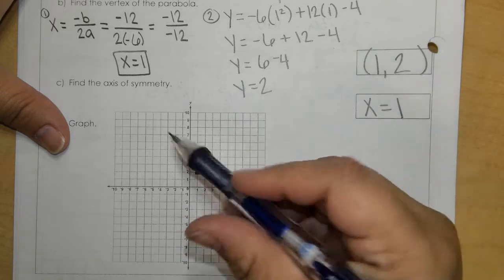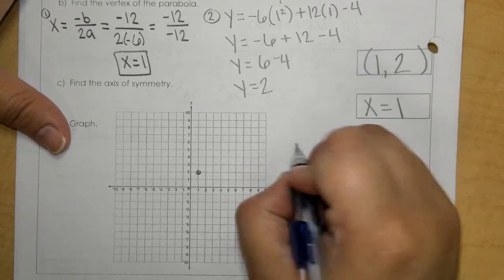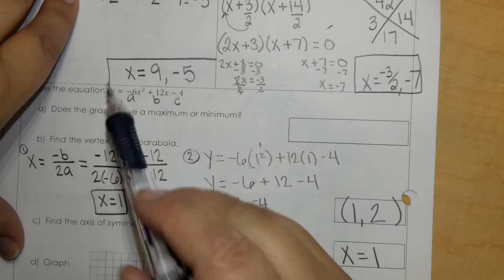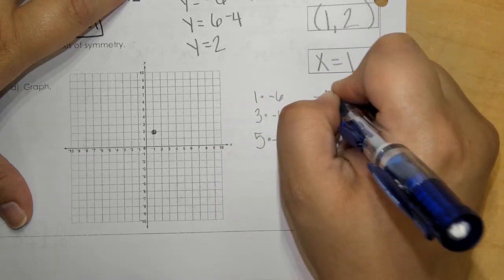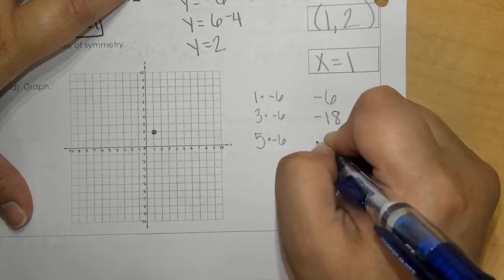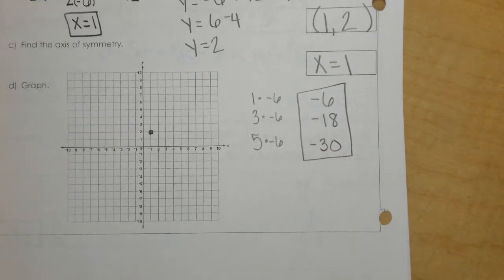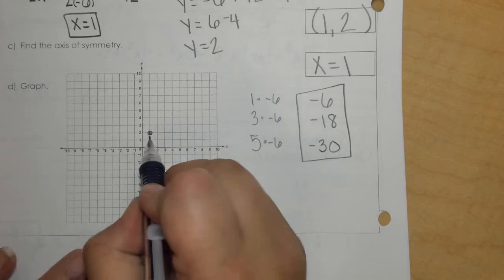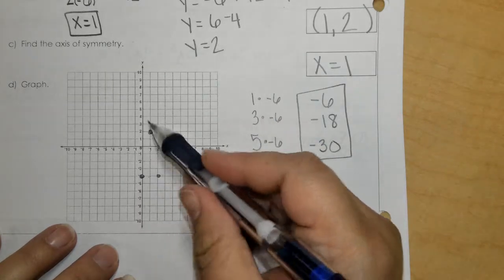Alg 1-2 - Final Exam Review #1 [Questions 5 - 7]